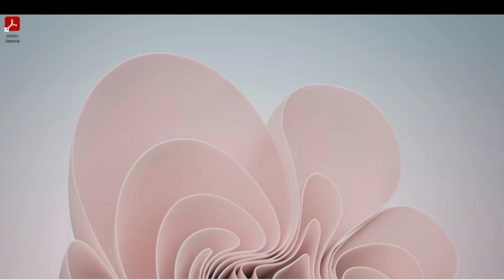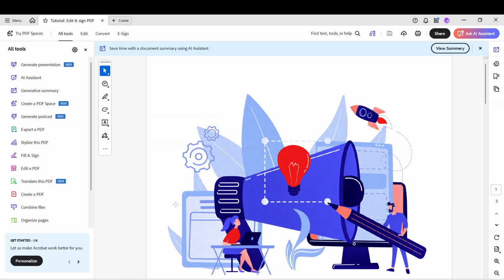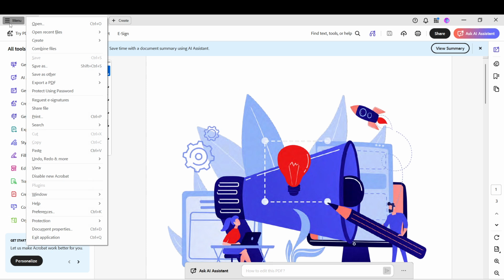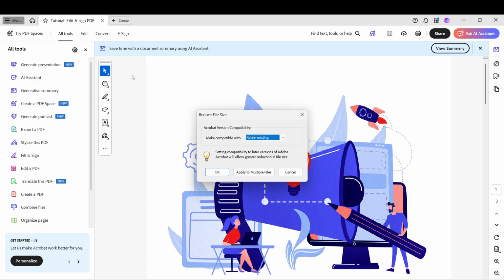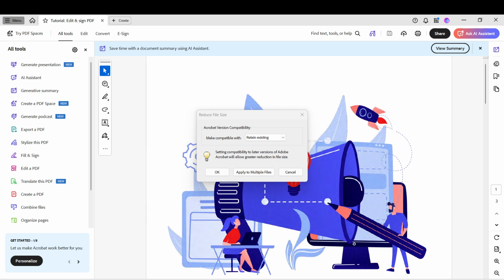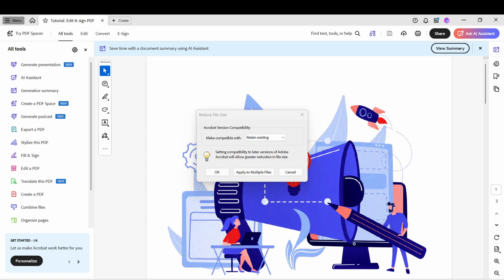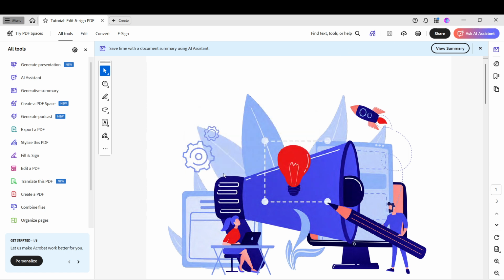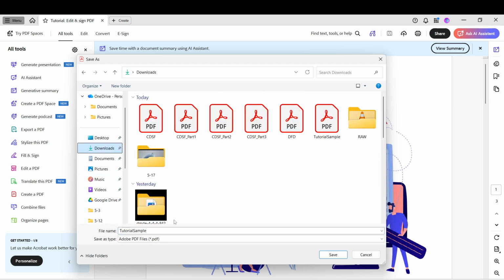How to Compress a PDF in Adobe Acrobat Pro [2026 Full Guide]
How to Compress a PDF in Adobe Acrobat Pro

In this video, we show you exactly how to compress a PDF in Adobe Acrobat Pro to decrease your file size while maintaining optimal visual quality. This essential process allows you to optimize large documents so they can easily be sent via email or uploaded to web platforms with strict upload limits. By implementing this feature, we create lightweight digital assets that load quickly for the end user without sacrificing professional clarity.

Mastering file optimization significantly improves document management efficiency, digital distribution speed, and storage resource conservation. Having the ability to downsample high-resolution images and discard unnecessary metadata ensures that your portfolios, corporate reports, and multi-page guides remain highly accessible. We focus on utilizing the dedicated document compression and optimization workspace to apply tailored reduction settings that strike the perfect balance between file size and resolution.

Technical Specs:
Software: Adobe Acrobat Pro; Feature: PDF Optimization & Compression Tools

How to Compress a PDF in Adobe Acrobat Pro, Compress a PDF in Adobe Acrobat Pro, Adobe Acrobat Pro Reduce File Size, How to Make a PDF Smaller, Adobe Acrobat PDF Compressor Tutorial, Optimize PDF File Size, Adobe Acrobat Pro Compress Tool, Lower PDF Capacity, PDF Optimization Tutorial, Adobe Acrobat Pro Tutorial, Document Size Reduction, File Optimization, Email Attachment Fix, Digital Asset Management, Professional PDF Tools